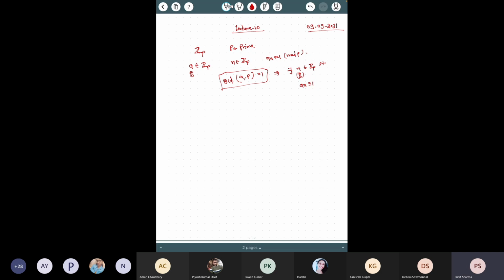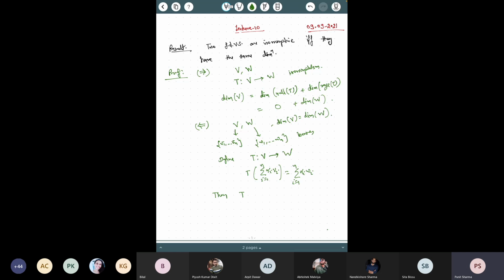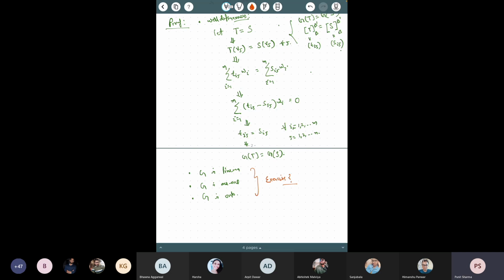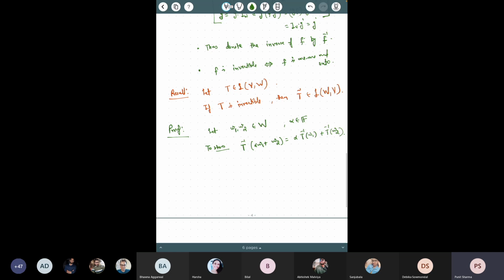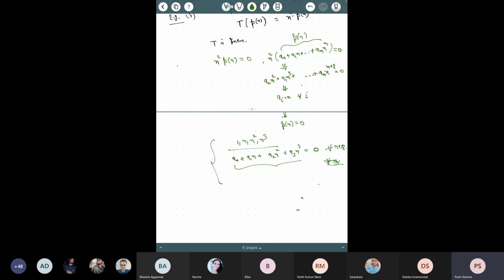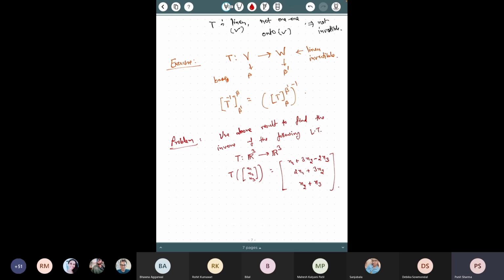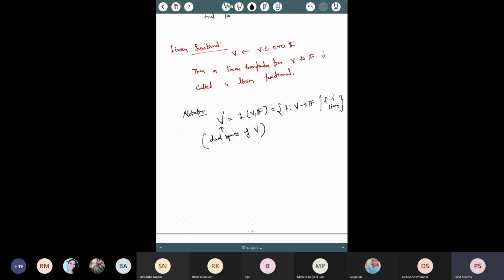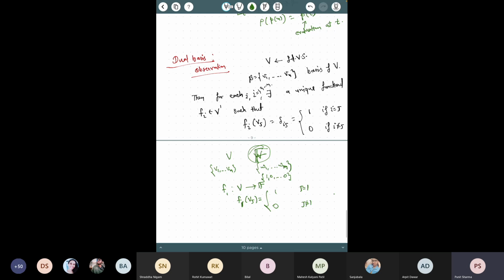Lecture 10 class MTL502 Thursday, 2 09 2021, 8 am 20210909 023134 Meeting Recording